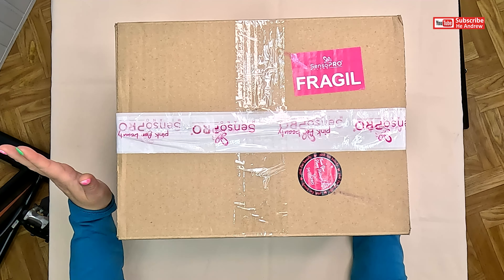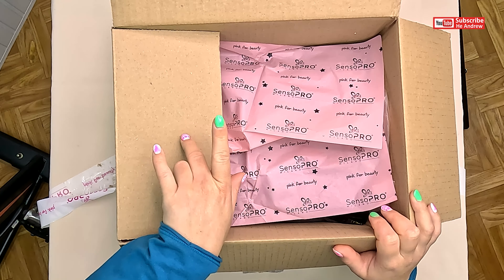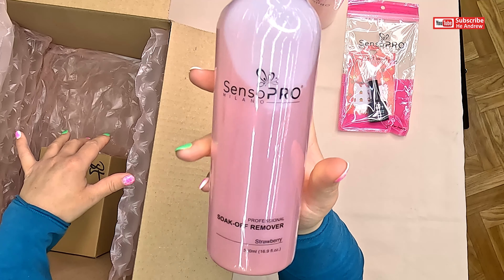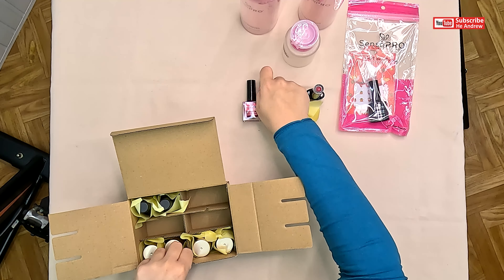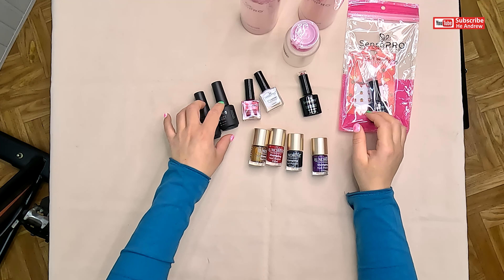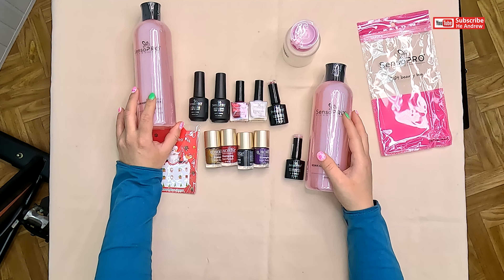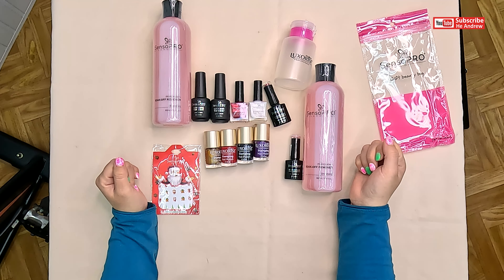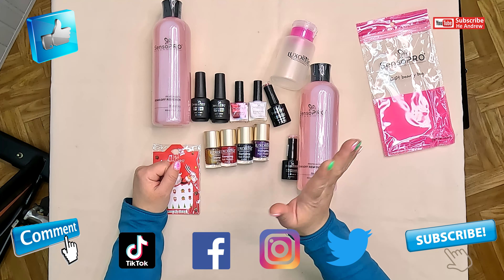Nail Art Kit Unboxing / Part 2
Hi guys enjoy my " Nail Art Kit Unboxing / Part 2 " video.

Special thanks for Robby with tier " The King  " ( $50 )

Video : GoPro Hero11 Black
Microphone : GoPro Hero11 Black